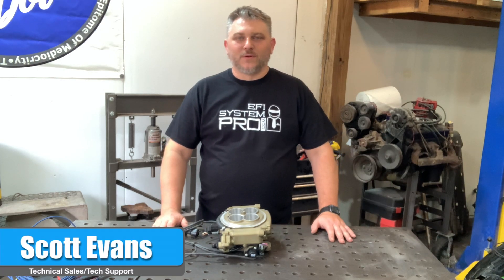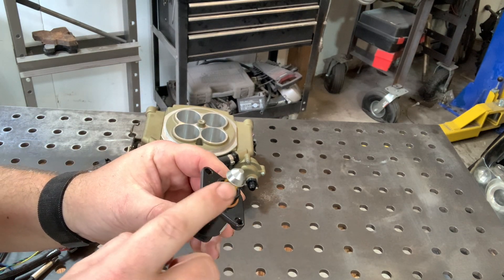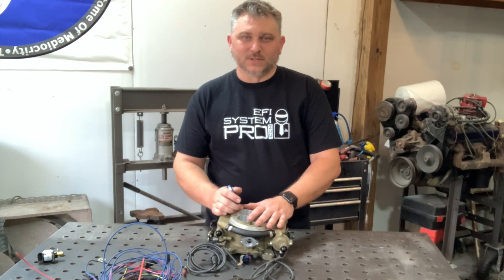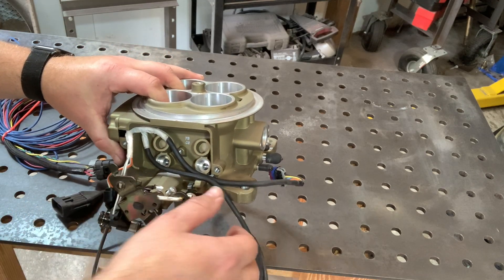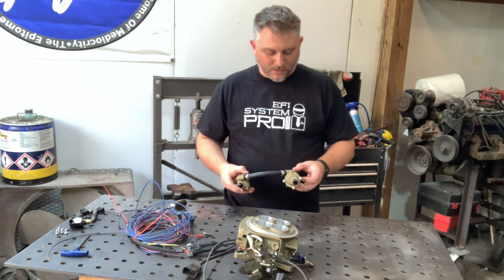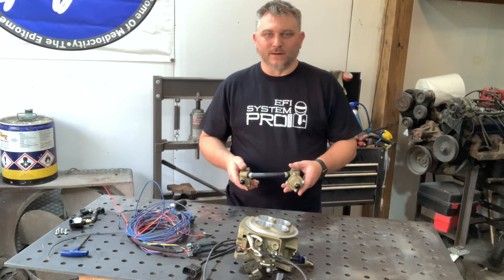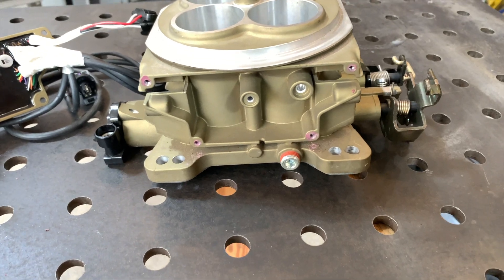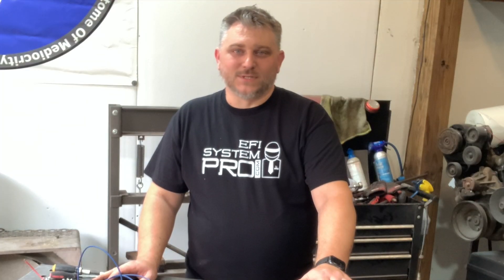What's Inside a Holley Sniper EFI Unit | EFI System Pro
EFISystemPro.com is here to help our fellow EFI/Performance enthusiasts to make the most out of their cars and future projects!

Are you contemplating an EFI system for your car or truck but don't know where to start? Or maybe you have a good idea of what you need but would like the insight of an experienced EFI system integrator to make sure you get everything you need the first time without a lot of guessing or back-and-forth ordering.

If either of these is true, you are in luck! The pros at EFI System Pro are here to help.

and fill out the short form to receive your free EFI system and parts recommendation for your application.